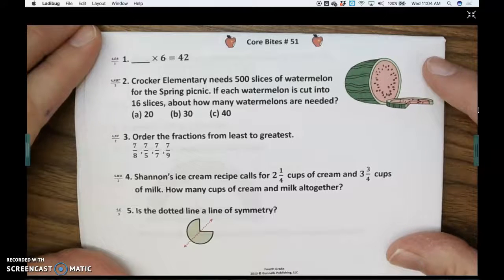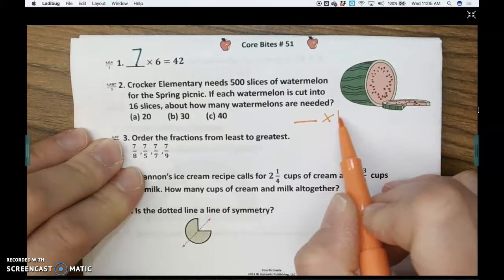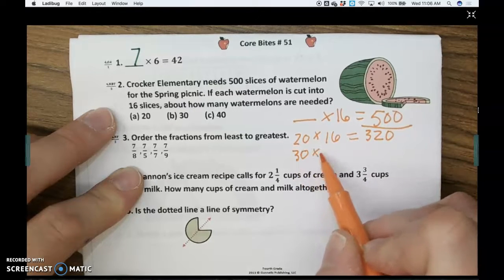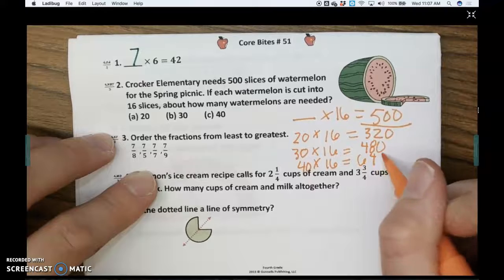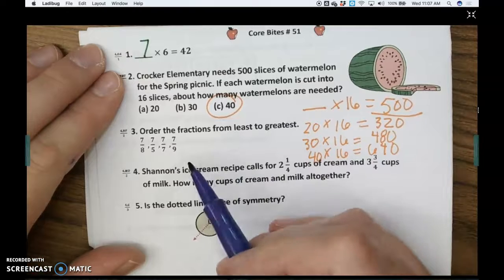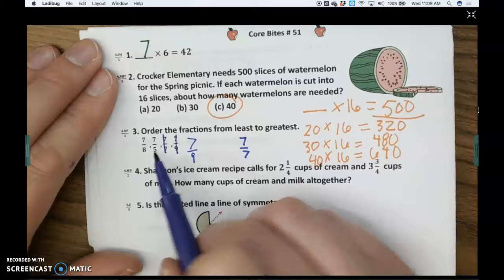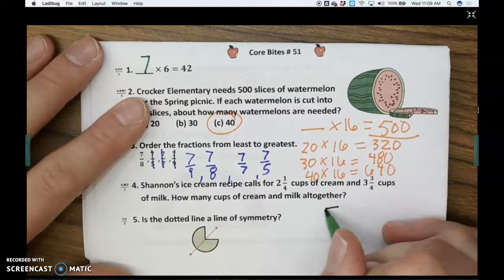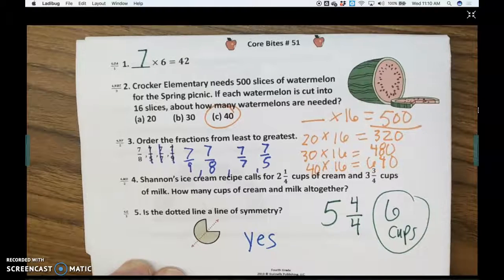Core Bites # 51 - 4th Grade